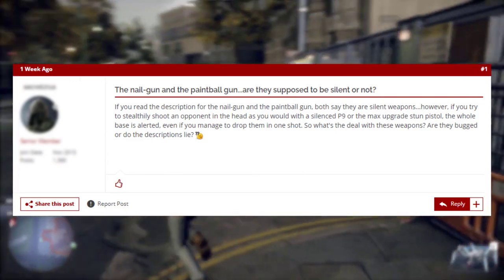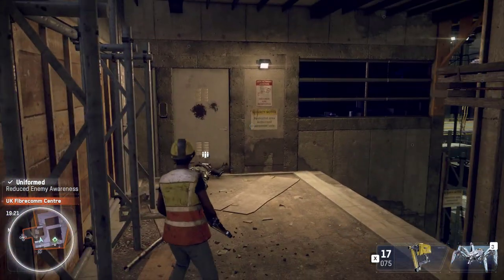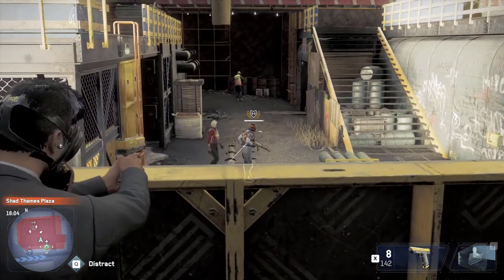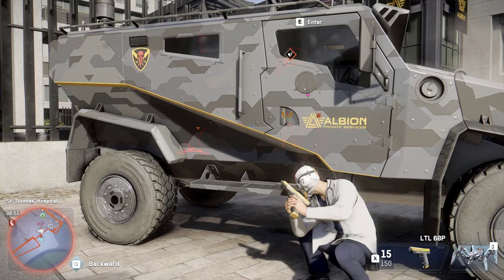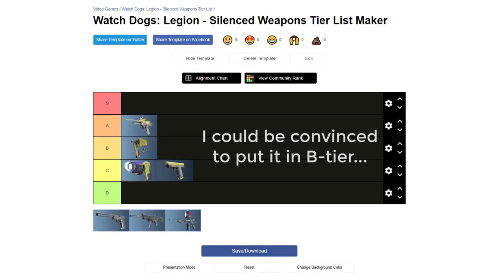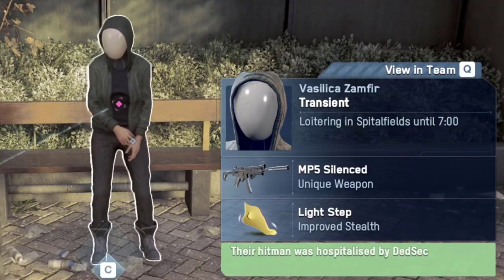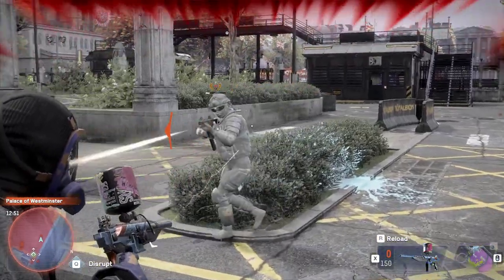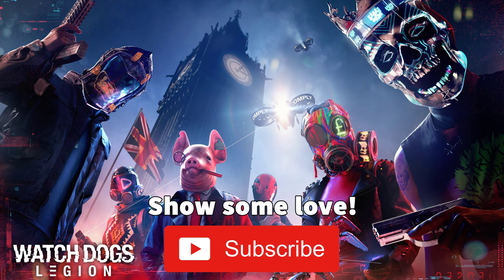Watch Dogs: Legion - Silenced Guns || Let's Rank the Silenced Weapons in the Game!